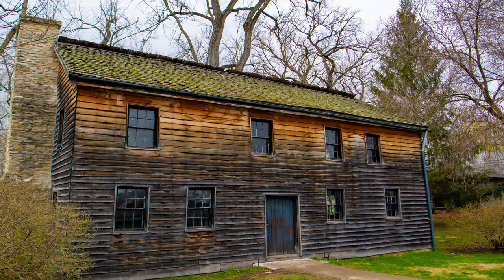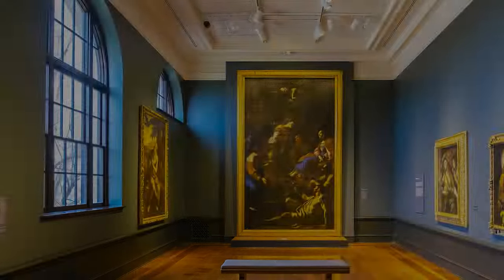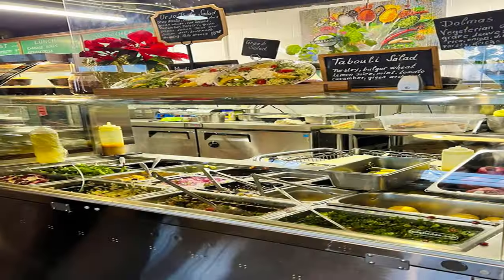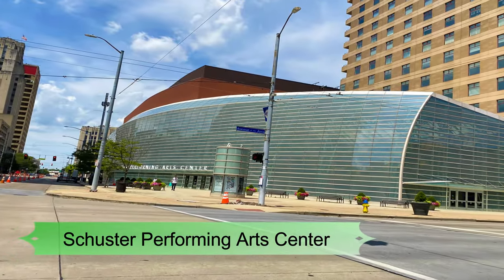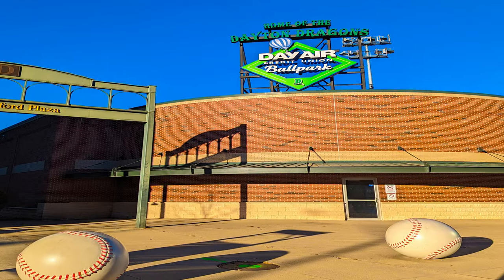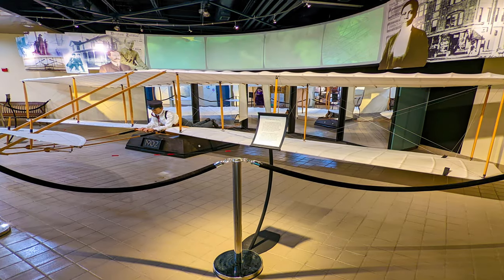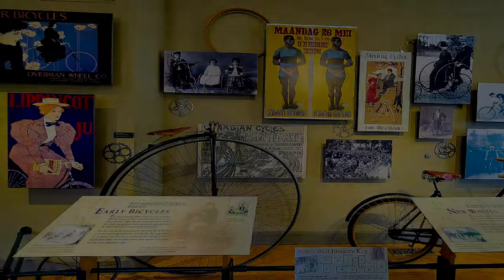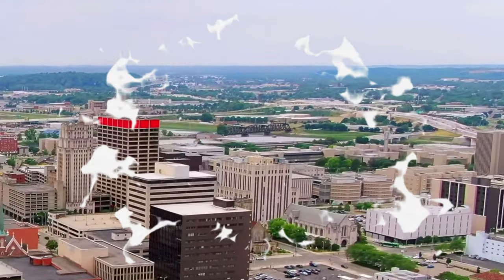Dayton (Ohio) ᐈ Things to do | Places to Visit In Dayton, OH😍 4K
In This Video You Can See the Top 10 Fun Things to do in Dayton (OH) or Best Places to visit in Dayton, OH || Top Tourist Attractions in Dayton || Destination in Dayton || What to do in Dayton || Places to see in Dayton. ☑️ 4K

Dayton isn’t just another sleepy farmer’s town in Ohio, it’s a very popular city that attracts tourists and visitors from all over.

You have our pick of a variety of attractions: museums, performing arts centers, sports venues, parks to explore, and more.

As the sixth largest city in Ohio, Dayton will certainly keep you busy for a number of days trying to see and do everything.

So, Here is the List of 10 Best Things to do in Dayton, Ohio.

1.  National Museum of the US Air Force
2.  Dayton Art Institute
3.  Carillon Historical Park
4.  2nd Street Market
5.  Boonshoft Museum of Discovery
6.  Schuster Performing Arts Center
7.  Dayton Dragons Professional Baseball Team
8.  America’s Packard Museum
9.  Wegerzyn Gardens MetroPark
10. Dayton Aviation Heritage National Historical Park
11. Sunwatch Indian Village
12. The Wright Cycle Company Complex

So, Guys, This was the Best list of things to do in Dayton, Ohio. Hope You Will Like It and appreciate it. People who come to this city are amazed by all of the awesome things there are to do and see.

The city of Cincinnati lies in a beautiful location in a wide basin on the north bank of the Ohio River, surrounded by hills, which is how it became known as the "Pearl of the West" and the "Queen City."

Today, this largely industrial city in Ohio has a wide range of cultural and recreational facilities, as well as revived neighbourhoods like Over-the-Rhine and Mount Airy that are expanding the city's social scene.

So, If you love to travel and you want to see the whole world then Tripoyer is the Channel that gives you a list of the best places to visit in the USA.

Bye-Bye, See You.